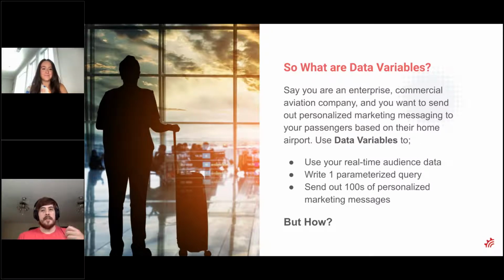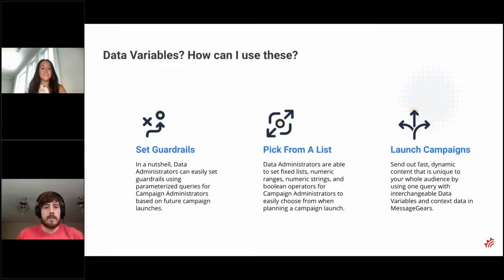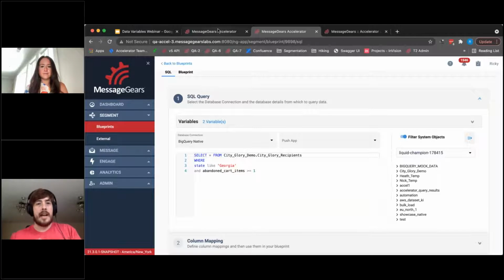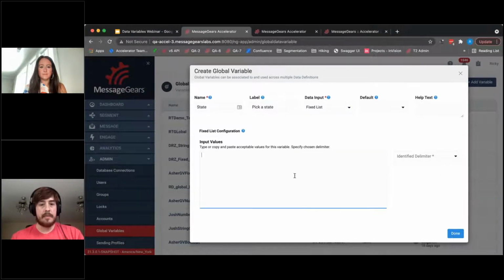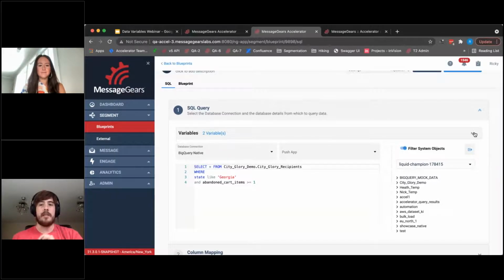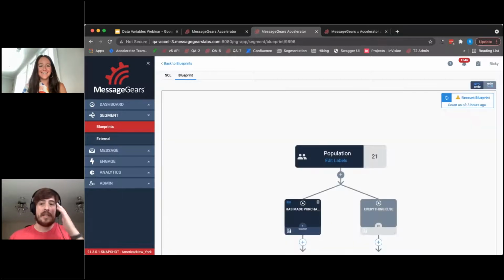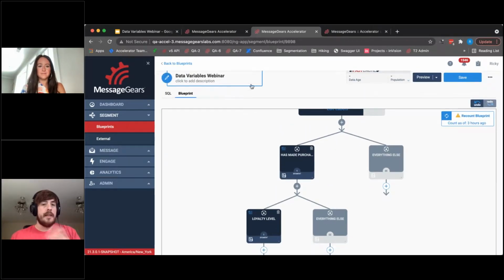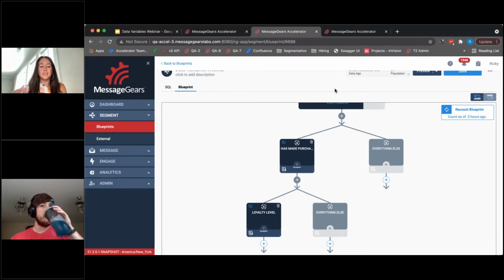Using Data Variables for Relevance at Scale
You may be familiar with launch variables today in MessageGears! We’ve given them a facelift, and a streamlined workflow to elevate the experience of our enterprise marketers and IT teams alike. Most notably, we are now calling them data variables to highlight their versatile nature across the MessageGears platform.

These data variables allow users more control over their queried data, and we’ve updated them to enhance the user experience and value add to your marketing campaigns. As part of the upgrade, we’ve provided data administrators with the ability to create whatever guardrails they think are appropriate to allow marketers freedom to work within a certain workflow without disrupting the administrators’ work.

In this webinar, Product Marketing Manager Danielle Profita Briner and Senior Product Manager Ricky Timbers go through how data variables are changing the way data and campaign admins get their work done, with more available protections and personalization opportunities at scale.